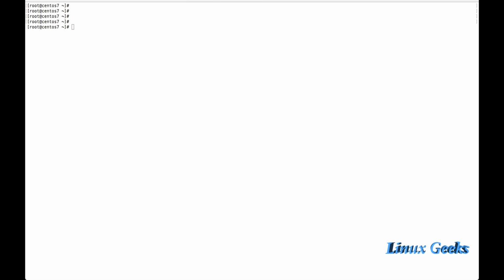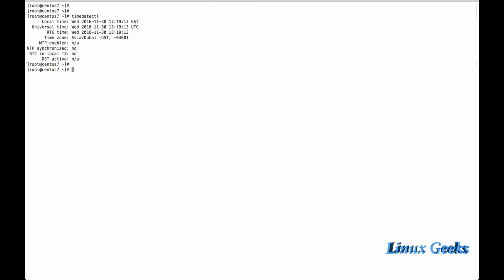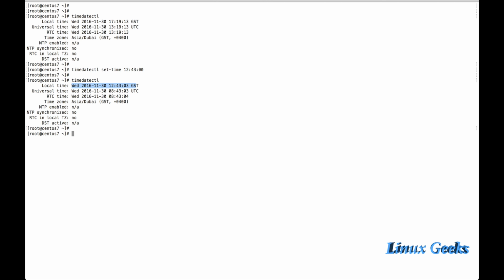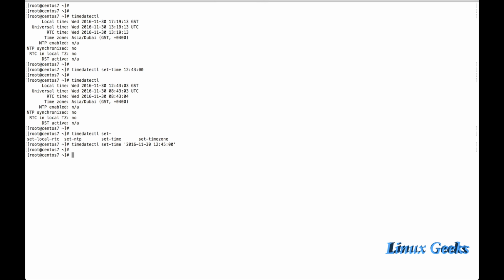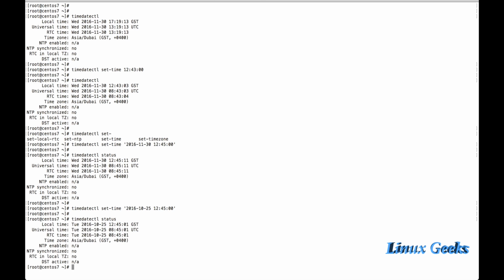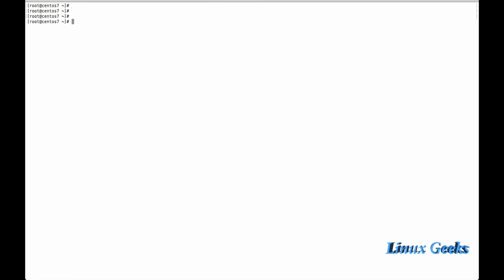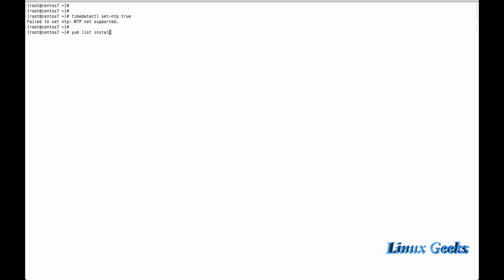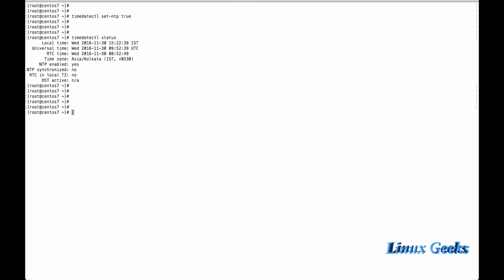11.Configuring the date and time using timedatectl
Provide your valubale feedback by commenting in below comment section.

If you are looking for Red hat 7 Linux exam preparation please visit to below playlist.

If you are looking for Linux system Administrator's guide for Centos, RedHat and Oracle kindly visit below URL